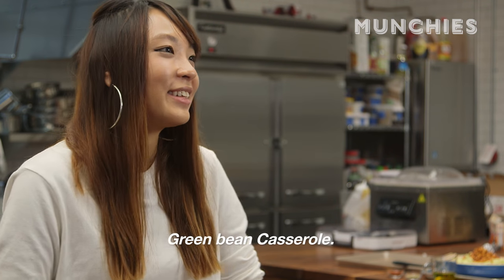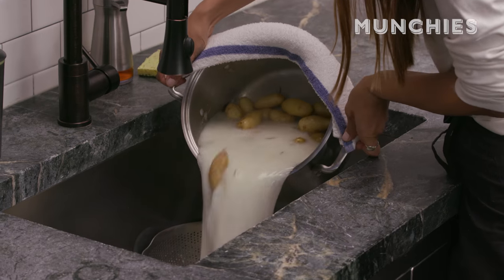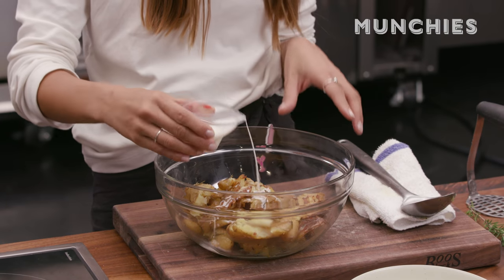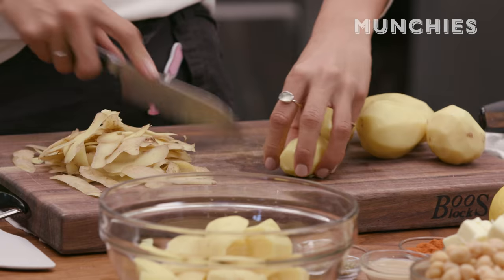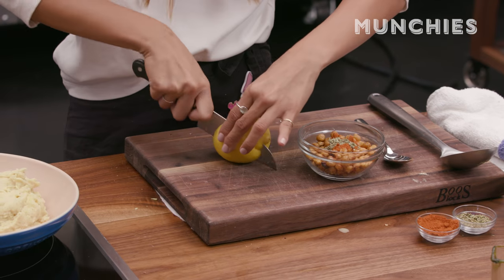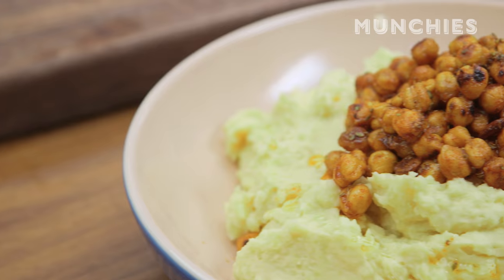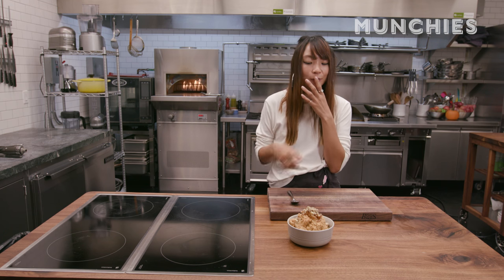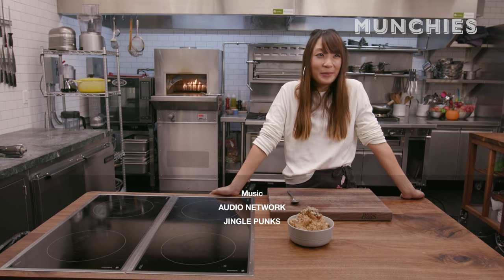How-To: Make Mashed Potatoes 3 Ways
Sandy Ho usually spends her time cooking on chartered boats, but today she's in the MUNCHIES Test Kitchen making mashed potatoes—not one way, but three.

Sandy creates a crispy rosemary mash with boiled and fried fingerlings, a sweet potato mash, and a chickpea and potato mash that's like the love child of mashed potatoes and hummus. Why not cook all of three of these mashes for the holidays?